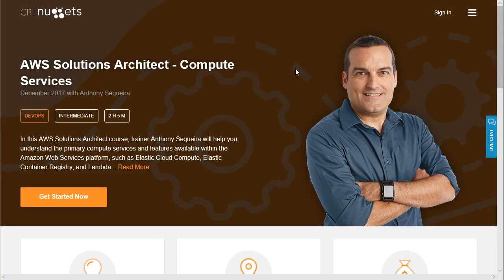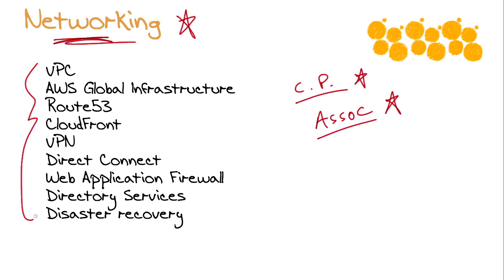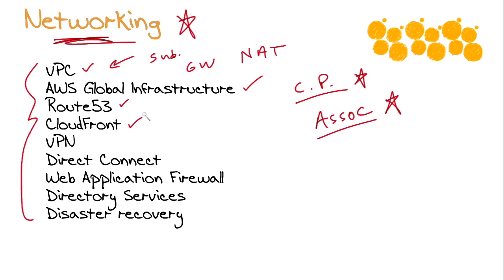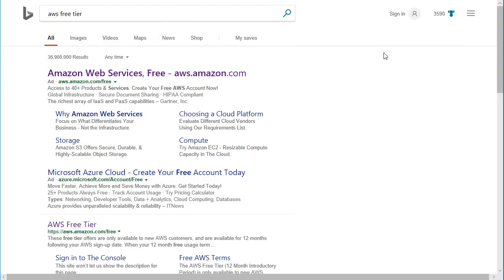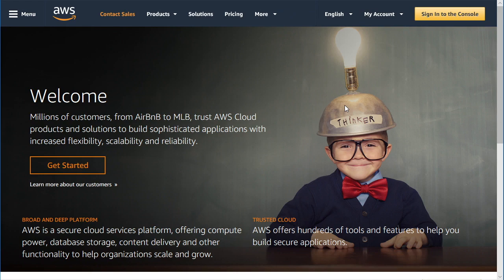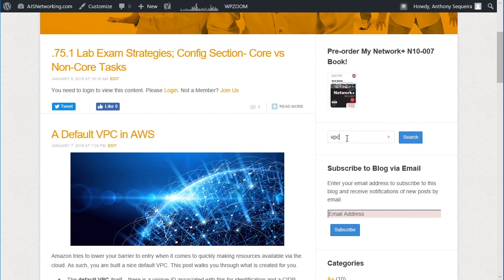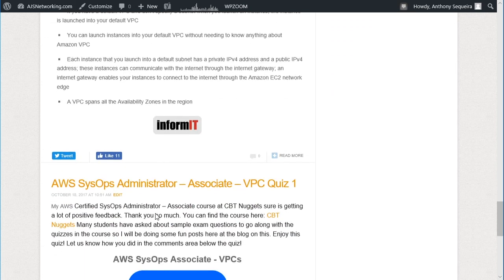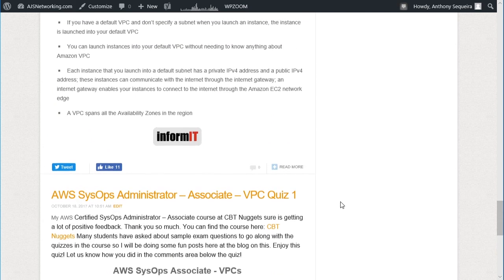AWS Solutions Architect - Networking Services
In this video, Anthony Sequeira covers the most common networking tools you’ll use in the Amazon Web Services (AWS) architecture. Wrapping your mind around these tools is crucial to adequately prepare for the AWS Certified Solutions Architect - Associate certification exam.

Anthony begins with an overview of the various AWS certifications that are available.

He’ll briefly talk about the material that’s covered in each cert, then dial in on the Certified Solutions Architect - Associate exam.

One of the concepts you should prioritize in your studies is networking, because it’s going to pop up in nearly every area of the cloud, particularly with AWS due to the way each certification is structured.

Anthony will list the nine major subject areas you’ll cover, then break them down to show you what comprises each one.

By the end of the video, you’ll have a firm grasp on what goes into the Associate exam and how you should begin studying for it.